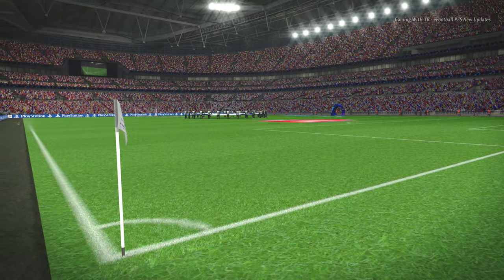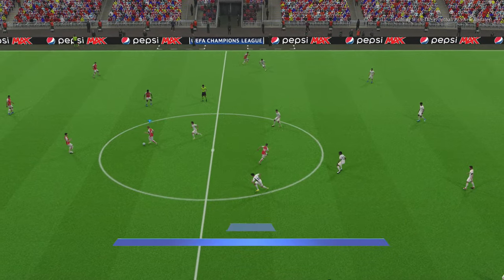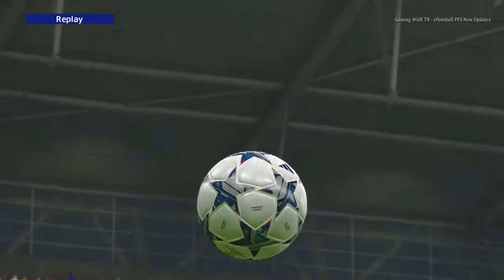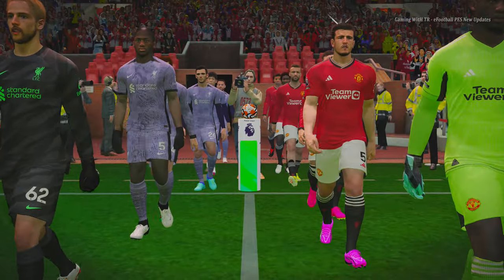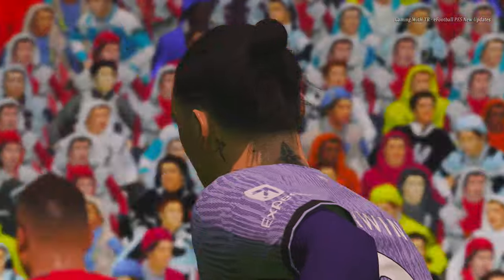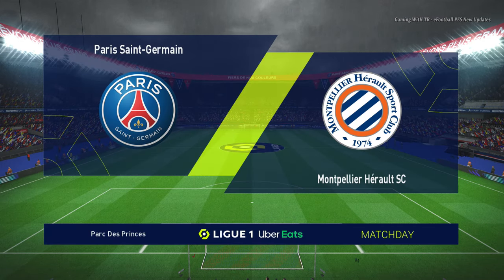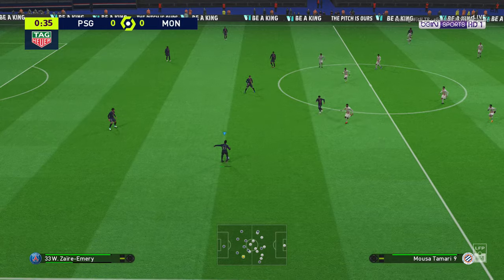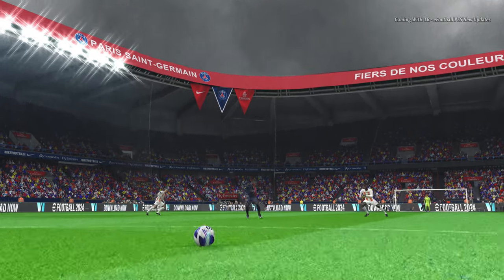PES 2017 NEW RAINING UPDATE 2024